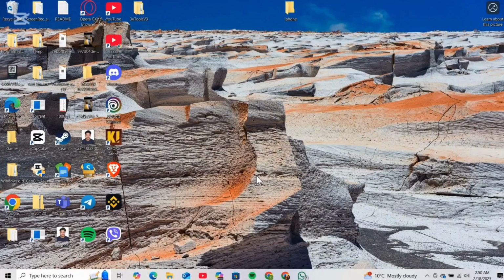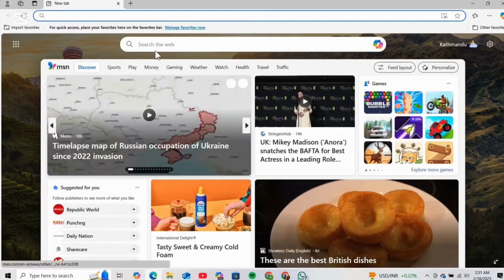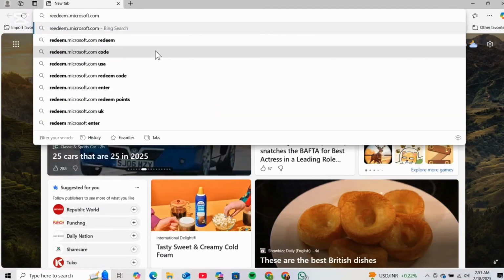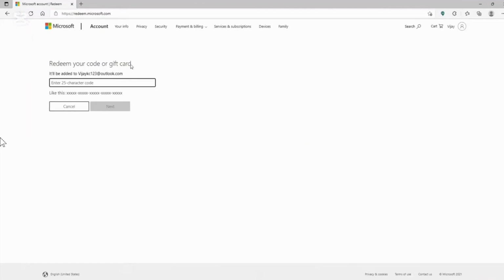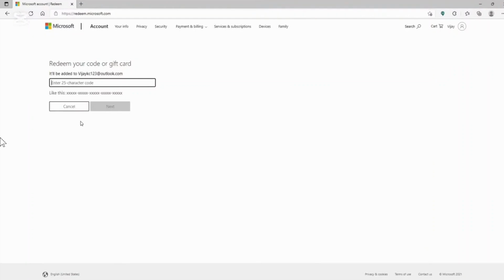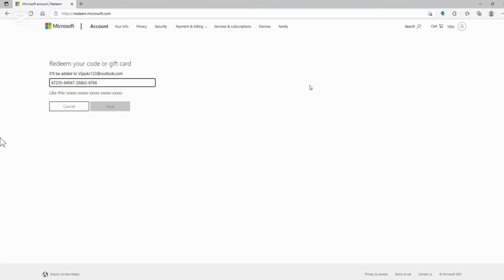How to Redeem Microsoft Gift Card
Learn how to easily redeem your Microsoft Gift Card in this step-by-step tutorial. Whether you're looking to add funds to your Microsoft account or get started with Microsoft Rewards, this guide covers everything you need!

In this video, you'll discover how to redeem a Microsoft Gift Card, including step-by-step instructions and helpful tips. You'll also learn how to get Microsoft Reward points along the way.

0:20 Step 1: Accessing Your Microsoft Account
0:45 Step 2: Redeeming the Gift Card